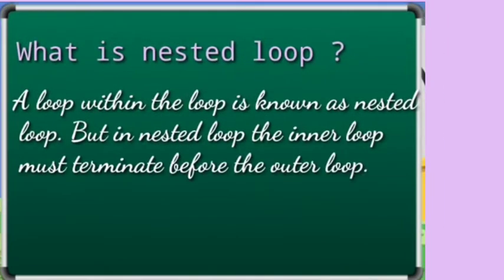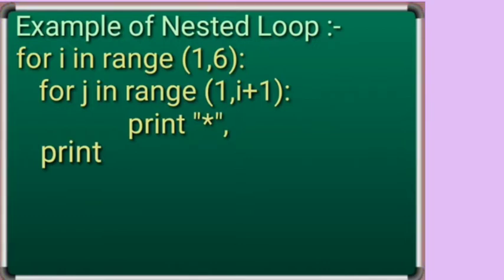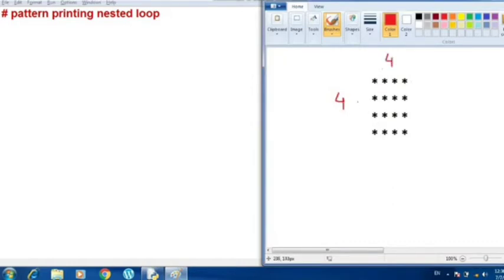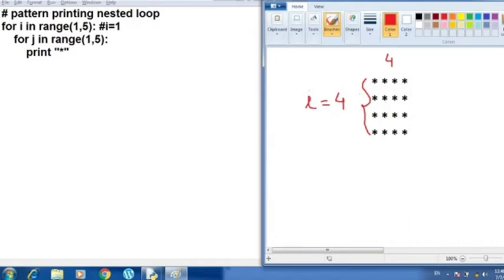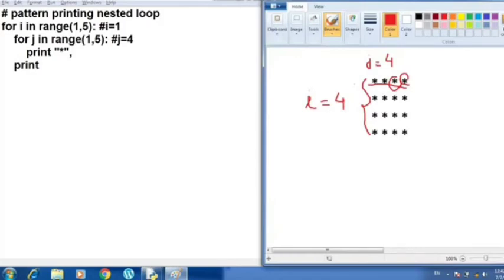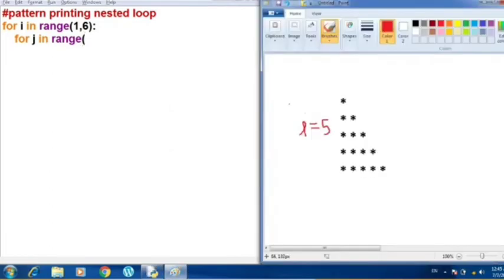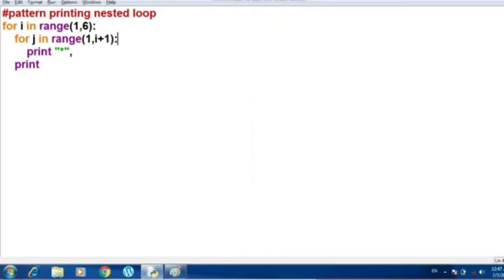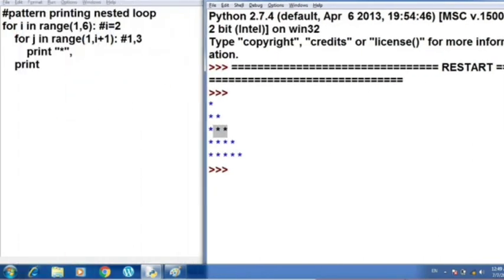nestedloops Python Programming | NESTED Loops in Python | Tutorial | Informatics Practices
In this video you will understand the concept of nested loop and the process of writing programs of nested FOR LOOP.